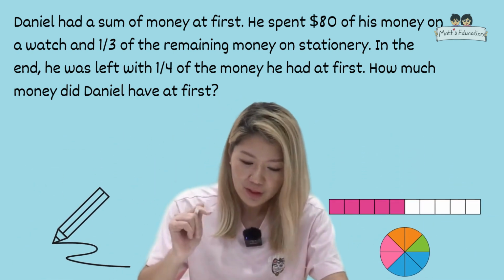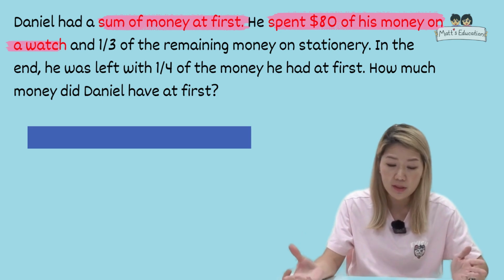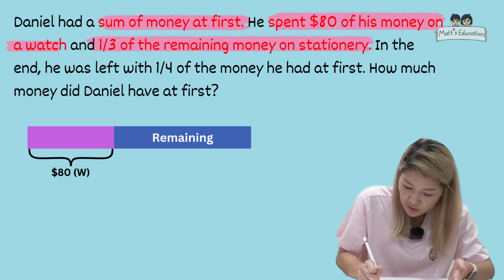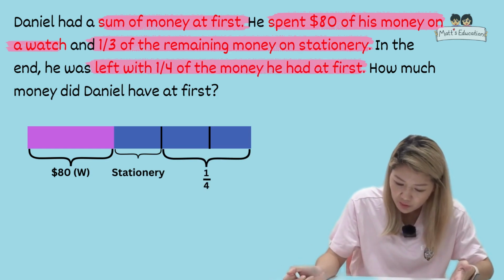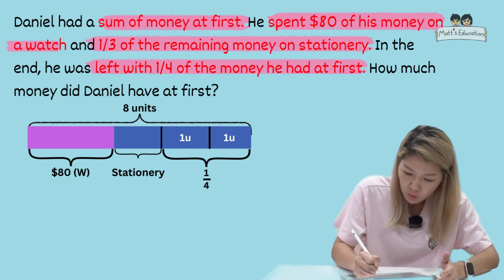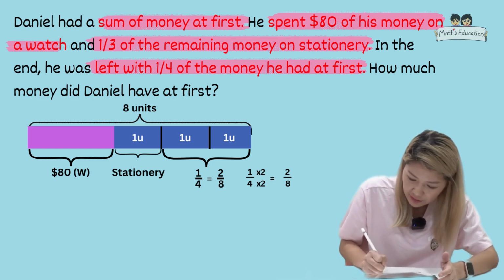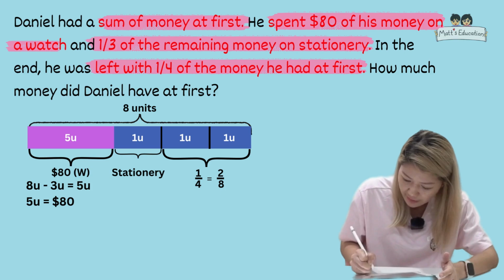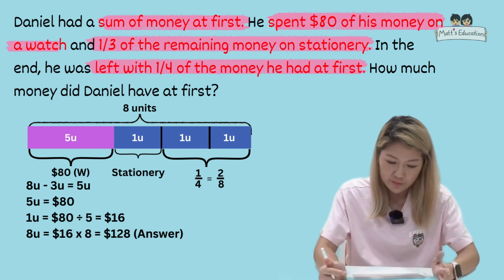📚 Learn with ME | Solving Fraction Problems with an Unknown Remainder 🔢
Confused about how to solve fraction problems when the remainder is unknown? We’ve got you! In this Learn with ME episode, we’ll break down the steps to help you solve these tricky problems with ease. Perfect for students looking to ace their exams or anyone needing extra practice! 💡📈